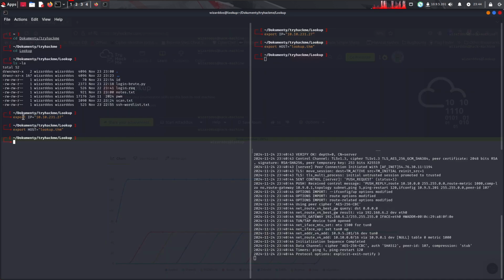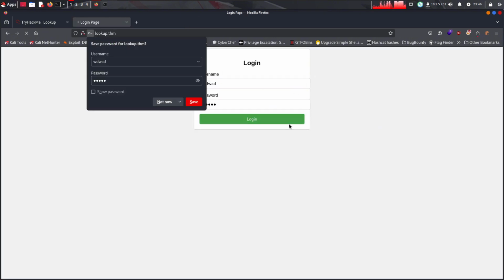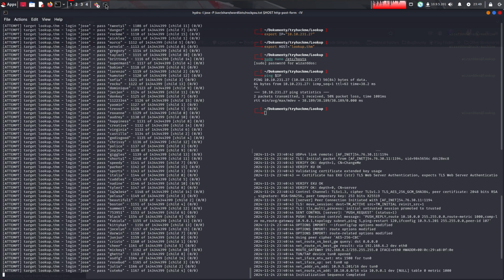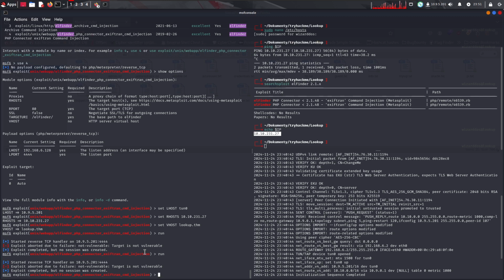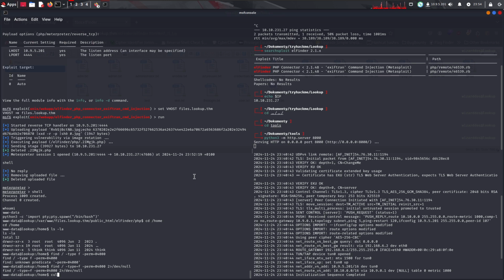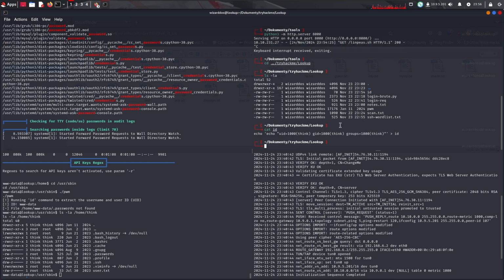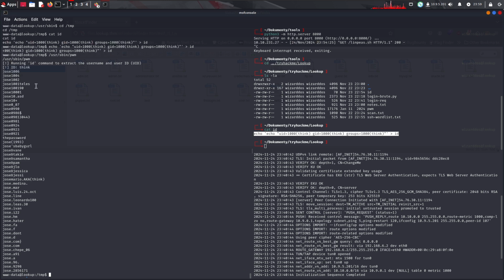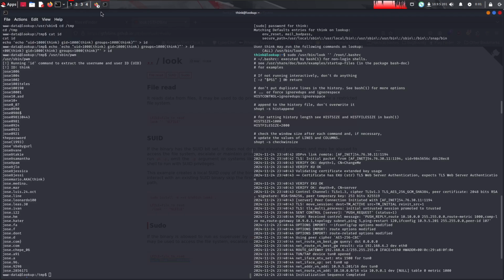Lookup - TryHackMe writeup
This time, I present you writeup for this machine

I hope you enjoy it. In a meantime, here's the python script that I used to brute-force usernames